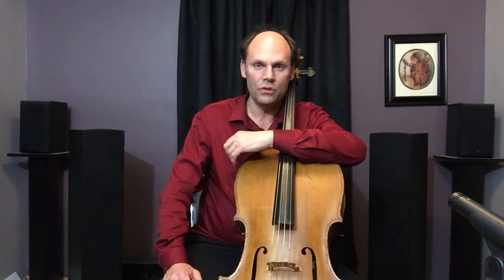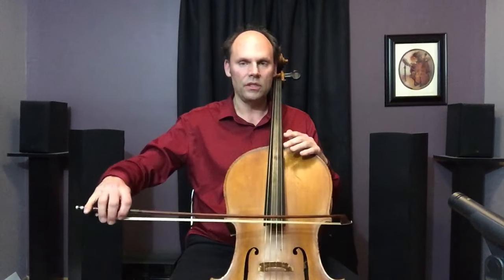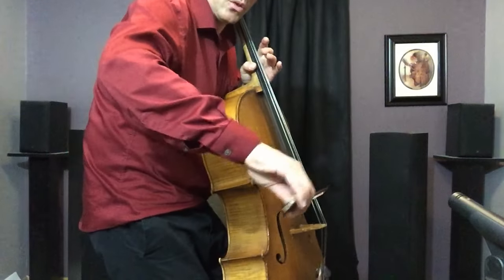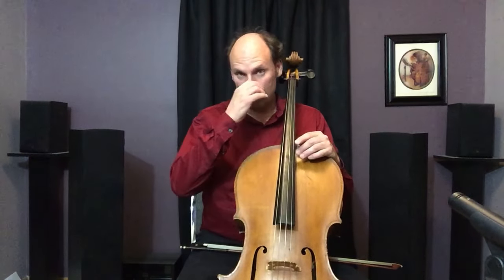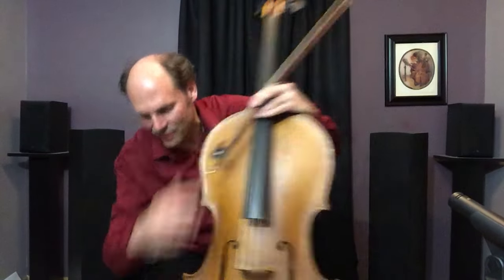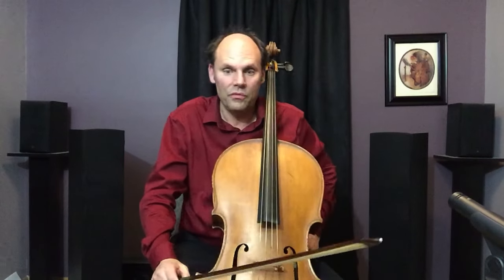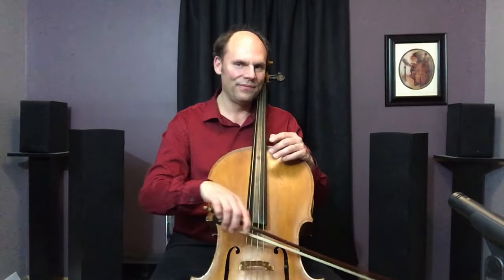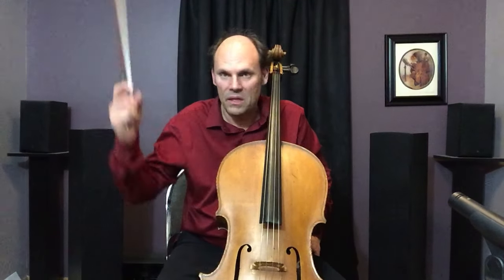String Crossings on the Cello | Professor Jamie Fiste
How do I execute string crossings on the cello?  This video covers two types of common string crossings on the cello.  Learn the techniques in this video by Professor Jamie Fiste of Central Michigan University.

Chapters
00:00 Intro
00:24 Fast string crossings (examples)
01:19 Techniques for fast string crossings (not from the whole arm)
01:42 Analysis of different options (wrist)
02:50  Dipping motion (rotational motion in upper arm)
03:52  Combo of "robot wave" + "door on a hinge" = "Stir the Cake"
04:27 Clockwise and counterclockwise and when to use them
06:35 Passive wrist motion with exercises
07:38 Bow on right side of top string and left side of bottom string
08:21 Dipping used in slurred notes as well
08:58 Using gravity and passive finger motions at the frog
10:15 Prelude Suite No. 3 example
10:30 Bow arm in prelude example